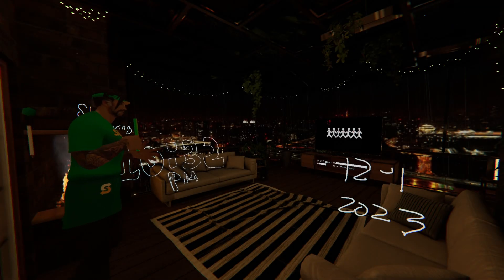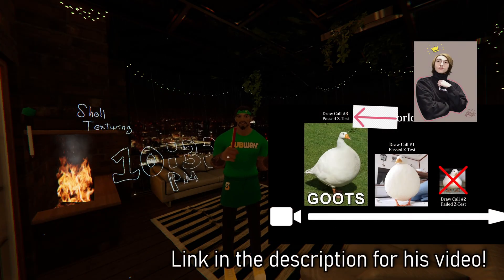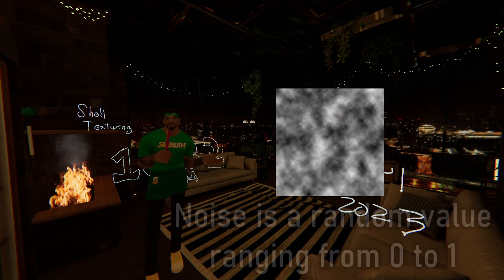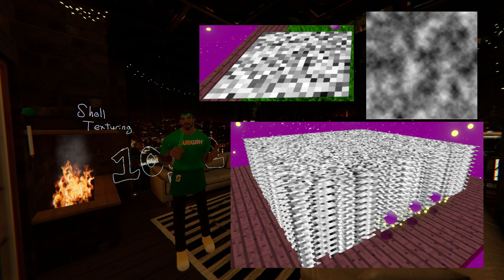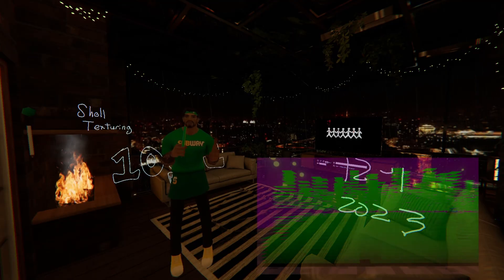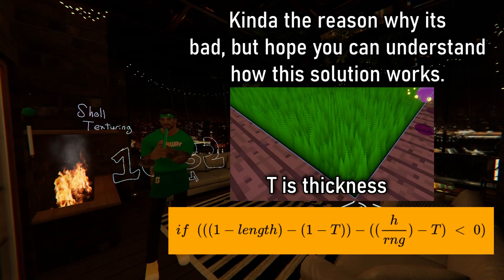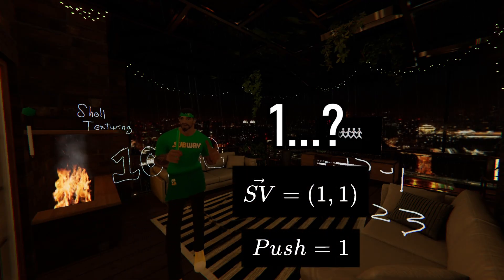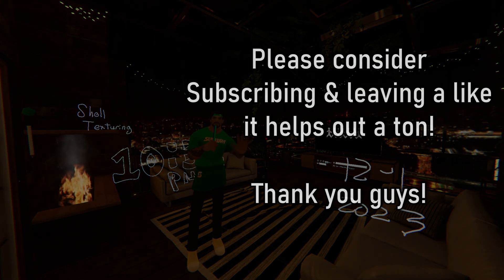Unironically Learning from an Acerola Video (Shell Texturing)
Going over my submission on the acerolafurrychallenge
Notes: IN MY LIGHTING SECTION INTRO I "HIGHLIGHT" LIGHT AS "Two-Tone Shading". Obviously, we are not doing that, but the algorithm of the Lambert light model is used in Two-Tone Shading, I decided to say that because two-tone shading really nicely visualizes the Lambert Light Model.

(if you want to look at code just look at it on github... please don't clone its a project with a bunch of extra garbage)

Navigation instructions to the shell texture manager/shader below:
Shell Texture Manager:
ShaderShowcase2023Public/Assets/v2.3 ShellTex-AcerolaChallenge/ShellTexManager.cs

Shell Texture Shader:
ShaderShowcase2023Public/Assets/v2.3 ShellTex-AcerolaChallenge/ShellTextureShader.shader

(Unfortunately I can't make external links clickable as this channel is new, so you have to go on the repo and manually move up to the specific code you want, copy this to take you directly to the repo